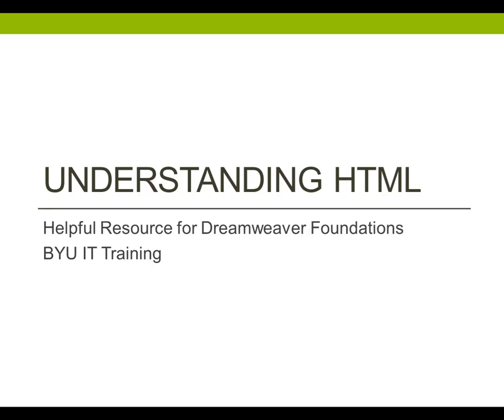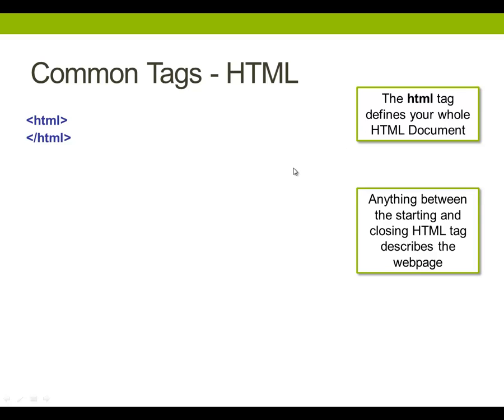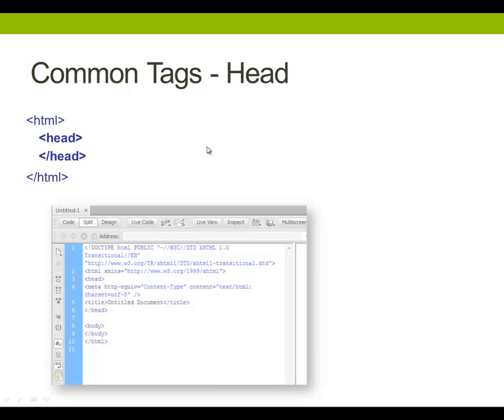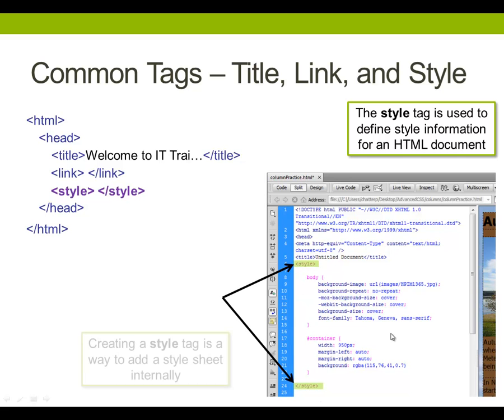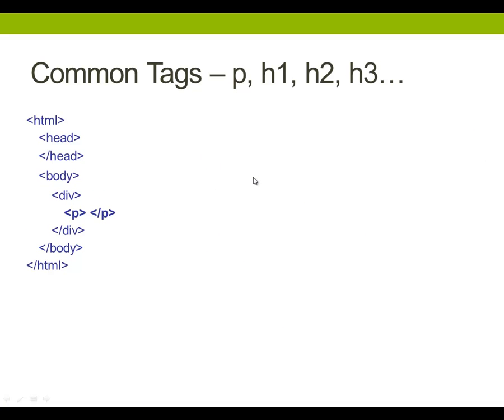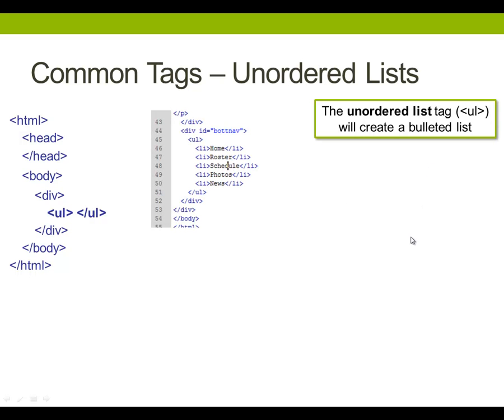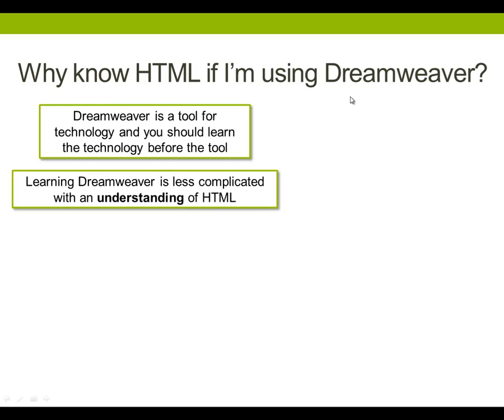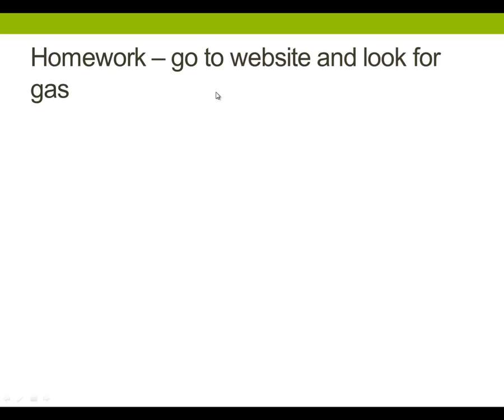Understanding HTML: Overview of Common Tags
Jordan gives an overview of some common tags in HTML